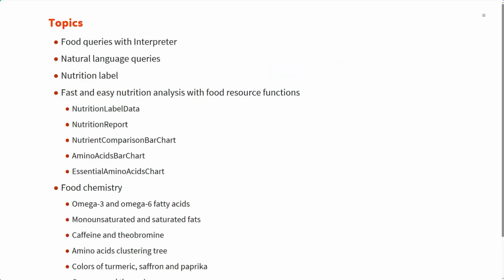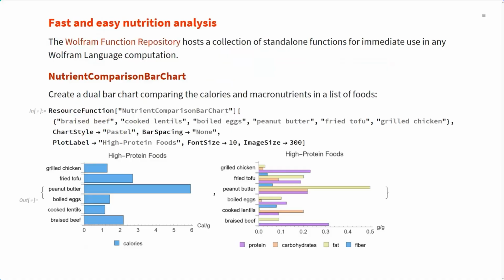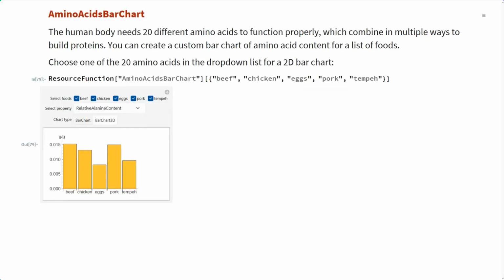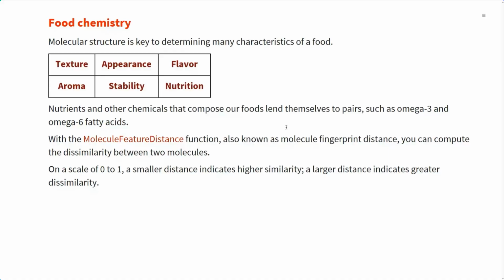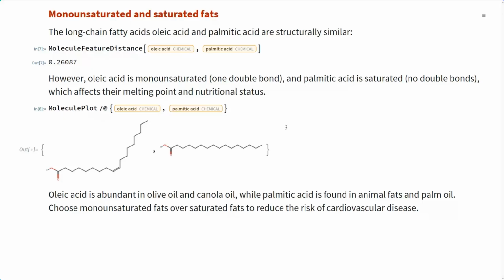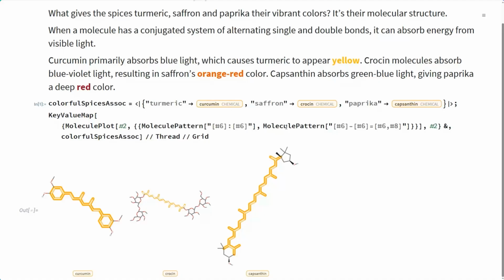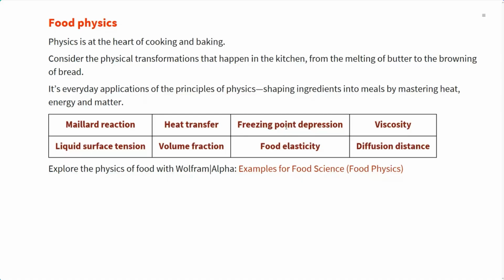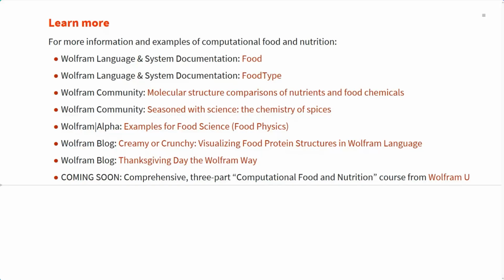Computational Food and Nutrition in Wolfram Language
This talk covers how to compute, analyze and visualize food and nutrition data in Wolfram Language. Students, educators, researchers, developers and everyone who loves food can be creative and productive with computable, semantic representation of food. We also explore some physical principles of cooking and baking.